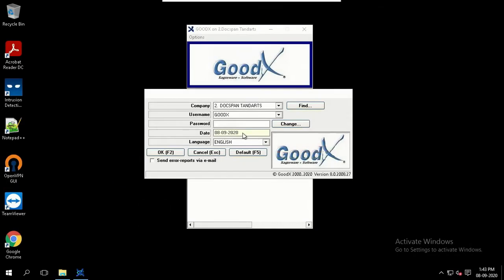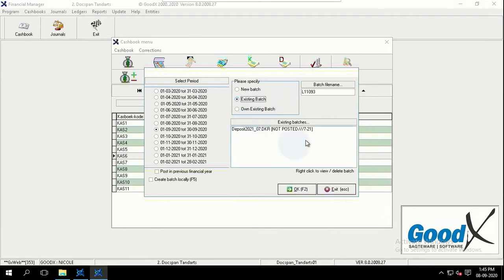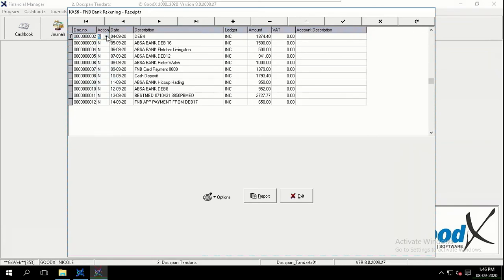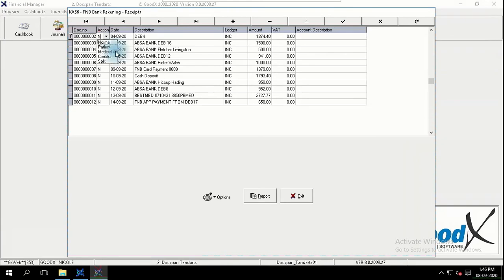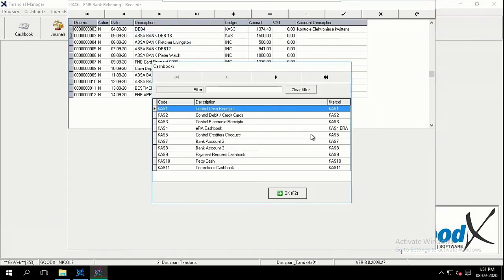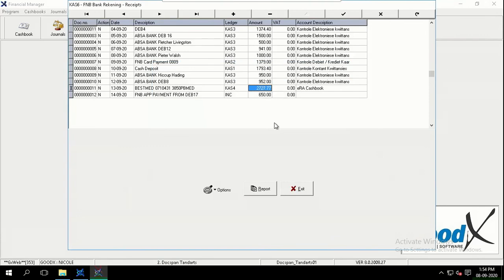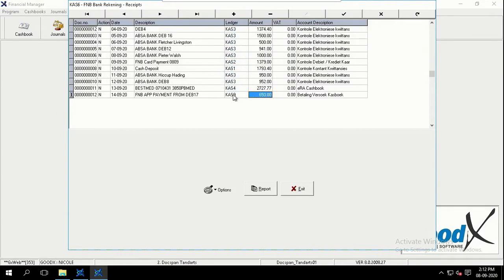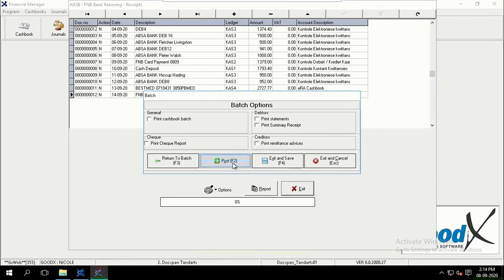GoodX Desktop App - How to Allocate Deposits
The goal of this video is to show you how to allocate deposits in the Desktop App after the electronic bank statement has been imported.

NB: As mentioned at 1:40: *Patient Action to allocate directly to Patient Account.
NB: As mentioned at 1:53: *Allocate to Patient Account that was posted as a Medical Aid.